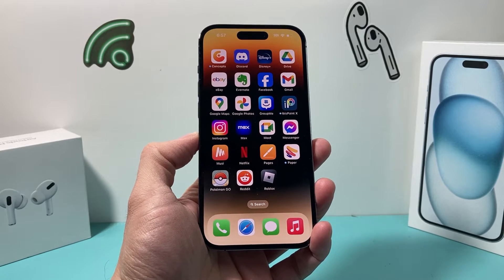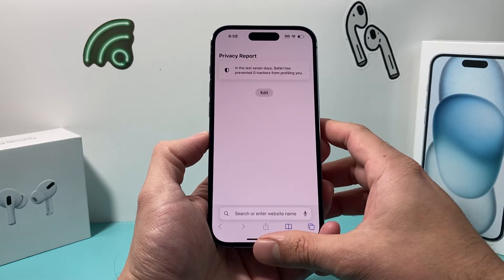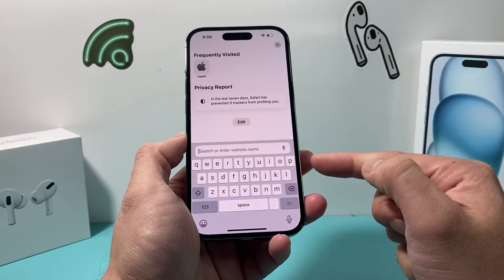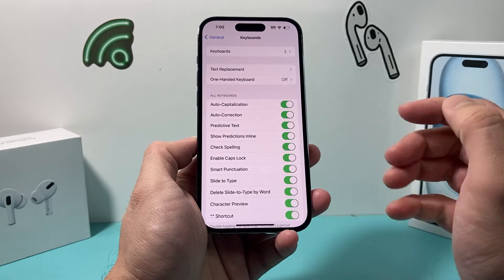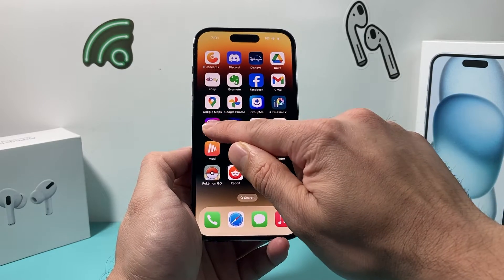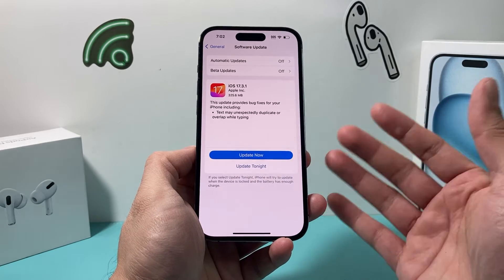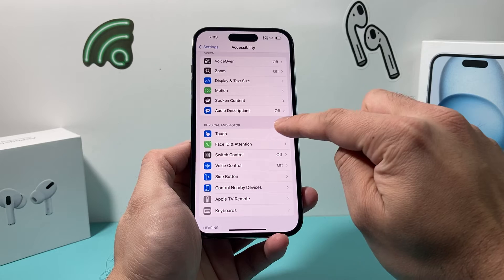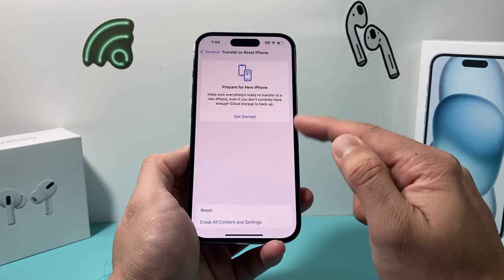How to Fix Keyboard Not Working on iPhone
If your iPhone keyboard is not working or showing up when you try to type something your iPhone, you can follow these troubleshooting steps to fix the issue. In this video we walk you through simple step by step instructions to fix any keyboard issue you may be experiencing on your iPhone.